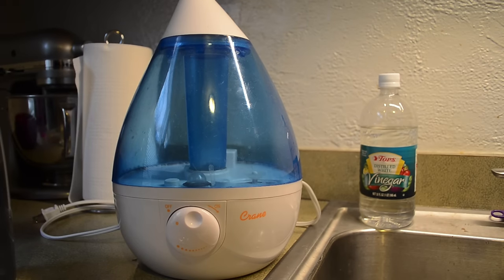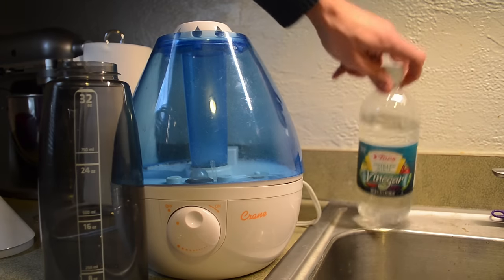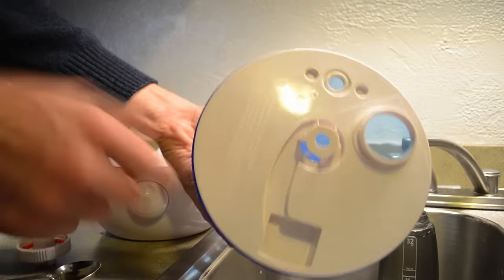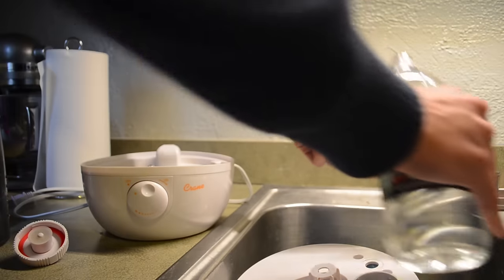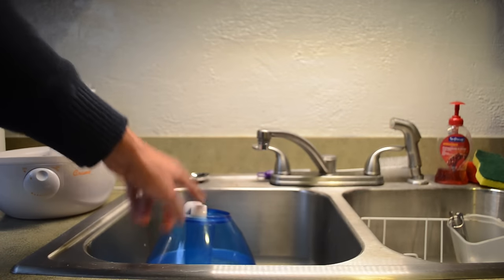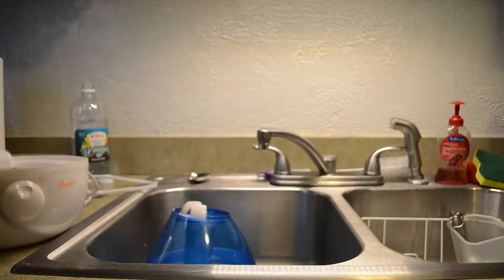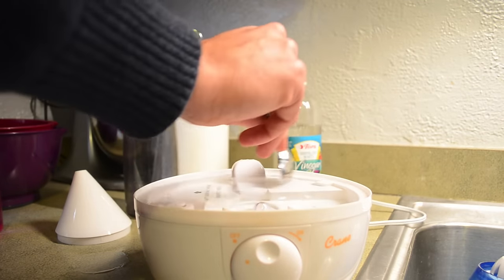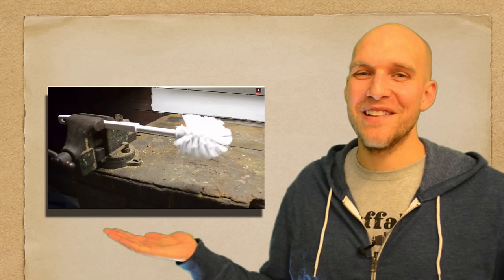How to clean a humidifier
How to clean a humidifier quickly and easily using vinegar and water.

This video shows a pretty nasty crane teardrop humidifier. I left it over summer with water in it and of course mold grew and I couldn’t use it until it was properly cleaned.

I show you in this video how to clean your humidifier in a standard weekly clean and also mention how to use bleach to clean it as well.

This should be done regularly because it directly effects the air quality that goes into your lungs.

Clean a humidifier
cleaning my crane teardrop